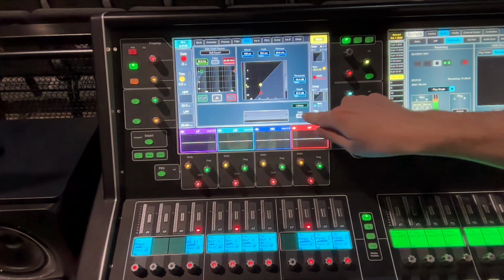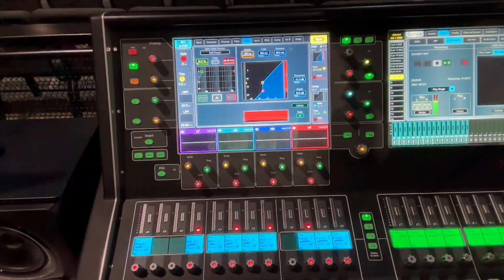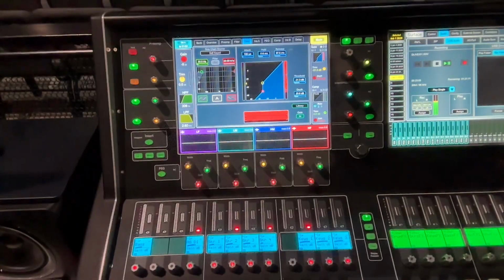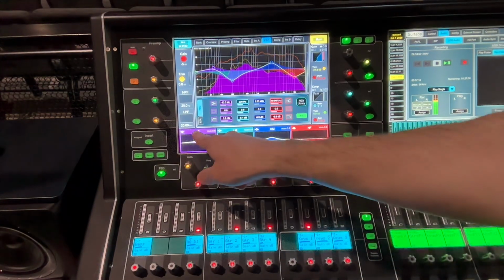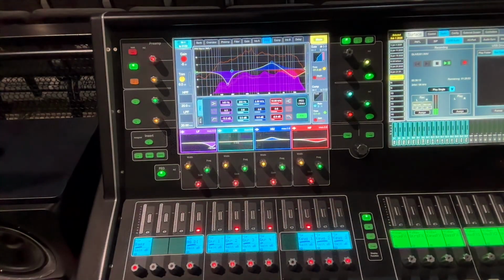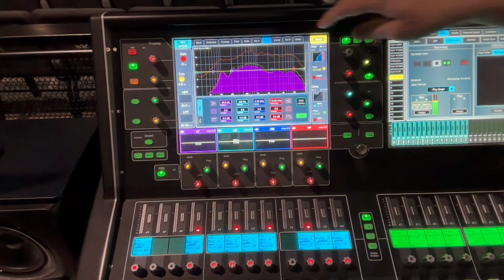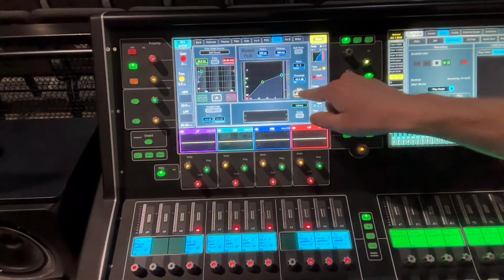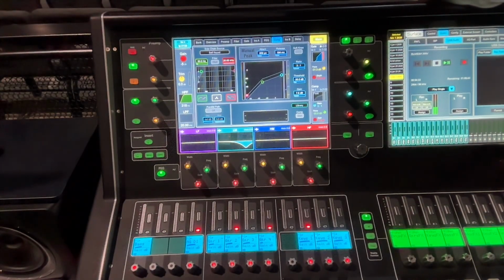you need to know | the signal chain | topic 17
Our ecosystem is the Allen & Heath DLive series mix rack and surface. This video details the signal chain specific to this audio console. Consoles in other brands' ecosystems may or may not be exactly the same as A&H DLive.

00:00 Welcome
00:18 the Bank tab
00:58 the Overview tab
01:35 the Preamp
05:56 the Filter
07:37 the Gate
13:07 Insert A
13:54 the PEQ (Parametric Equalizer)
20:16 the Compressor
25:12 Insert B
26:13 the Delay